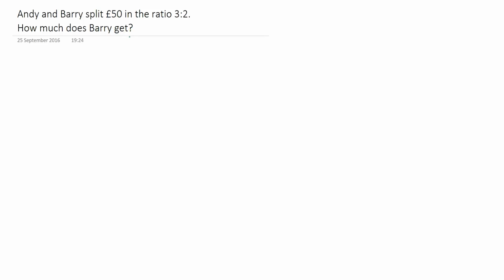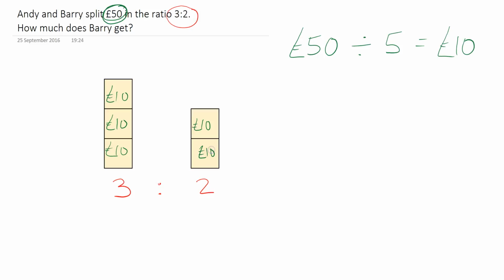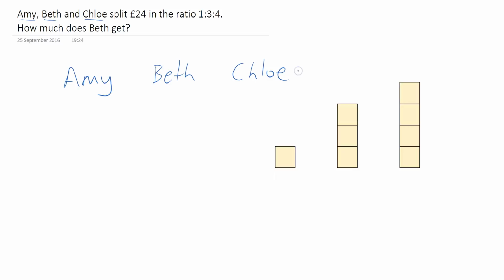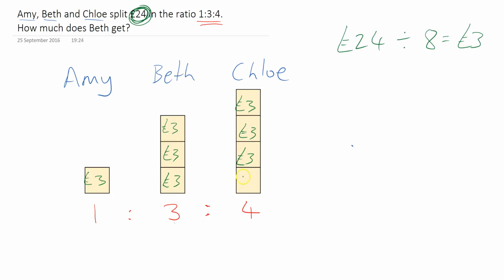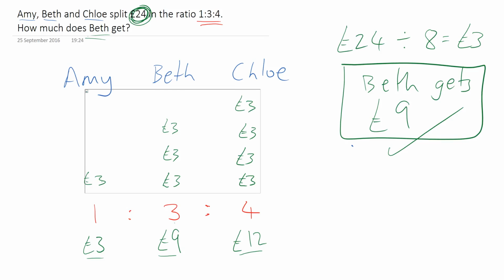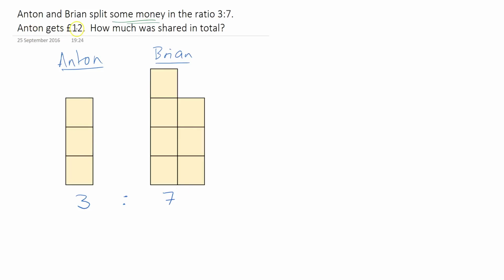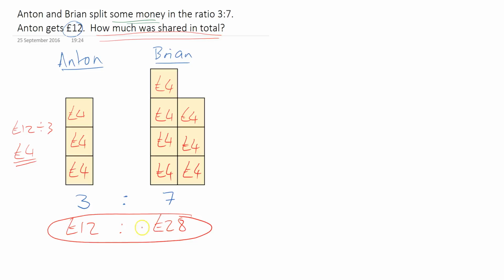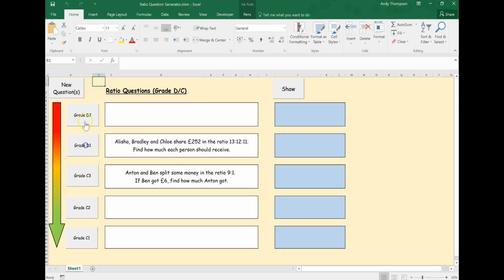Sharing a Quantity in a Ratio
Here is the file in the video that you can use to practice questions on ratio.

All answers are included so that you can get instant feedback and move onto something more difficult when you're ready.